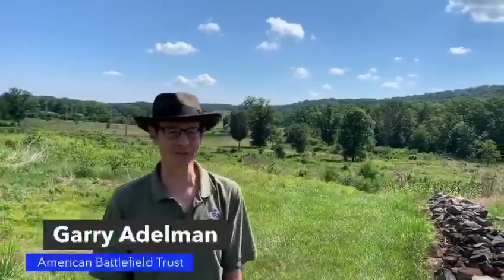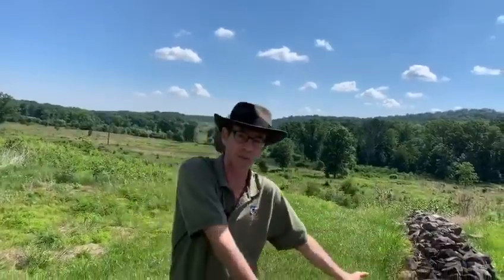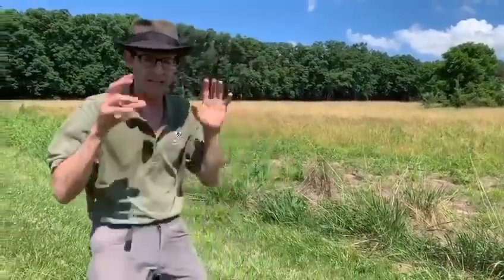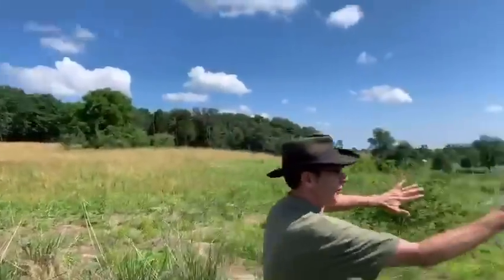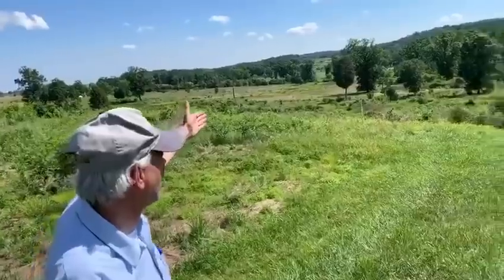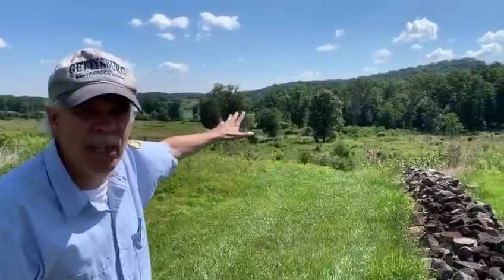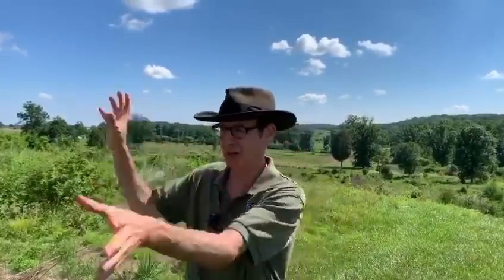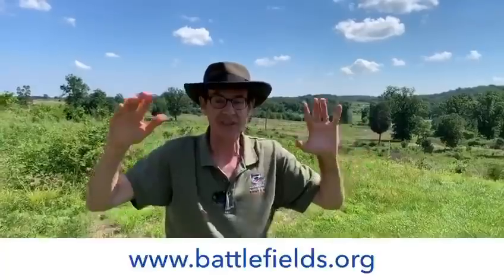Hood's Assault - Second Day at Gettysburg: 157th Anniversary of Gettysburg Live! (Day 2)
Garry Adelman, Tim Smith of the Adams County Historical Society and Chris Mackowski of Emerging Civil War detail the beginning of John Bell Hood's assault on Union forces live from Warfield Ridge at Gettysburg.

This video is part of our commemoration series for the 157th Anniversary of the Battle of Gettysburg.